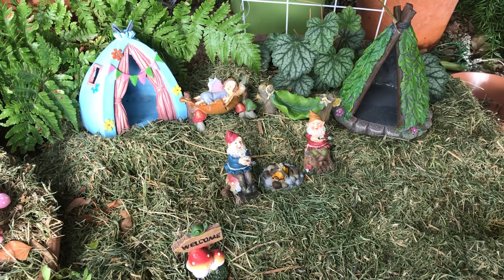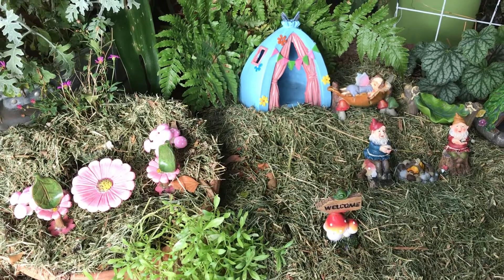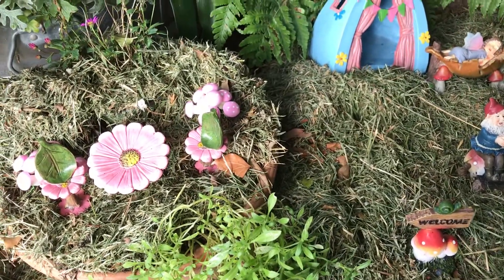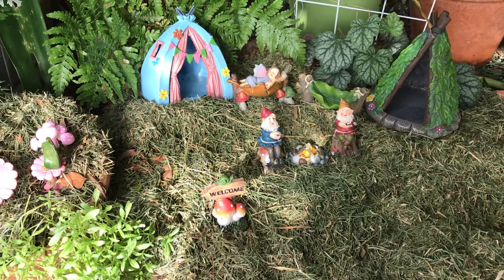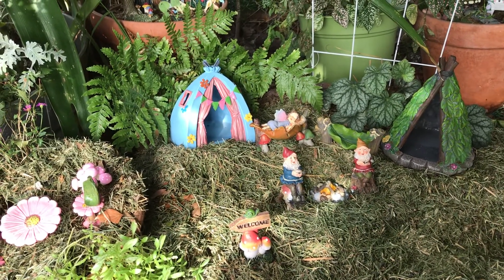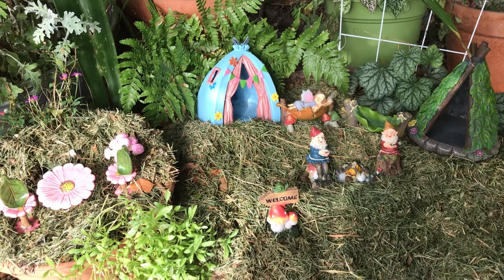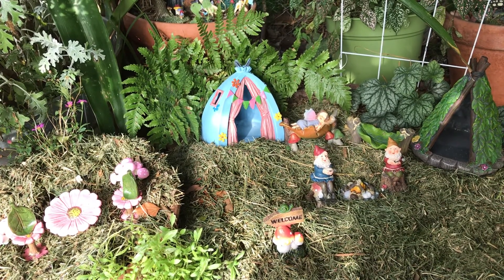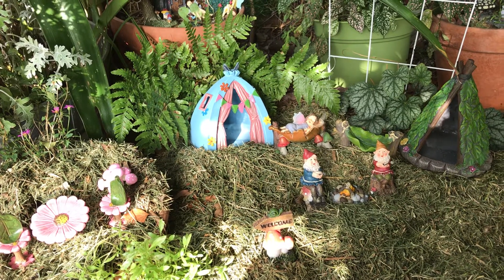The last Summer camping trip for fairies in the Gnomes For 2019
The fairies in the gnomes are so happy about this camping trip of theirs . All these items came from Big Lots store it cost for $12. You don’t always have to spend a lot of money to get a big fairy garden.